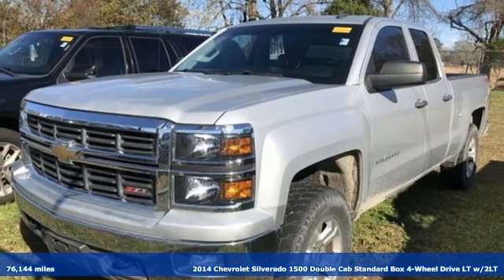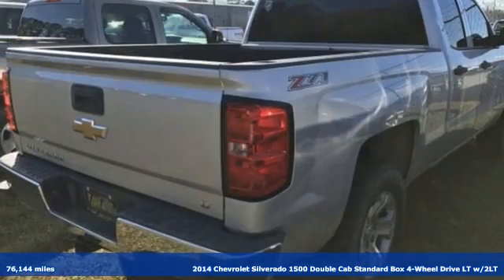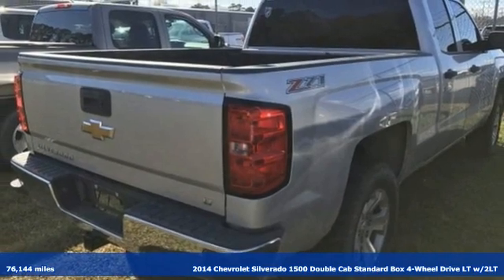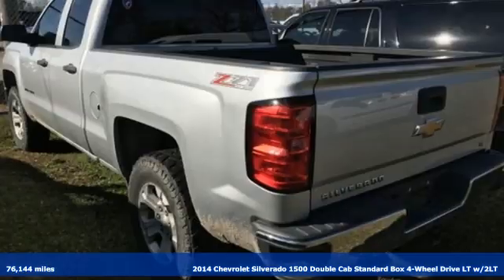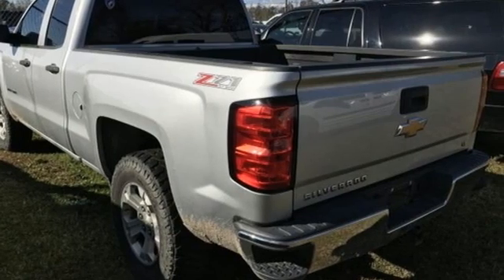Used 2014 Chevrolet Silverado 1500 Elizabeth City, NC 8208331B - SOLD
Year: 2014
Make: Chevrolet
Model: Silverado 1500
Trim: LT
Engine: EcoTec3 5.3L V8 Flex Fuel
Transmission: 6-Speed Automatic Electronic with Overdrive
Color: Silver
Interior: jet black
Mileage: 76144
Stock #: 8208331B
VIN: 1GCVKREC5EZ417821
JUST ARRIVED. PENDING INSPECTION. Clean CARFAX. Silver Ice Metallic 2014 Chevrolet Silverado 1500 LT LT2 4WD 6-Speed Automatic Electronic with Overdrive EcoTec3 5.3L V8 Flex Fuel We are currently offering Vehicle Purchase Home Delivery by appointment. Please contact for details., 6-Speed Automatic Electronic with Overdrive, 4WD, jet black Cloth.brbrRecent Arrival!brbrAwards:br * NACTOY 2014 North American Truck of the Year * 2014 KBB.com Brand Image AwardsbrReviews:br * New, more fuel-efficient engines; improved interior; quiet highway ride. Source: Edmundsbr * While we realize the majority of full-size truck buyers are predisposed towards their favorite brand, the 2014 Chevy Silverado makes a compelling case for itself. From its sophisticated-yet-easy-to-use infotainment system to its surprisingly refined interior, the 2014 Silverado deserves serious consideration from the brand faithful and cross-shoppers alike. Source: KBB.combr * On the outside, the 2014 Silverado looks like the truck you have come to know and trust. In reality, it is all-new from the ground up and more than ready to take on your toughest jobs to show what it can do. The body has undergone a modern makeover making it more chiseled and sleek at the same time. The most dramatic part is the huge stacked double grille in front, complimented with vertically stacked headlights on either side, all outlined in chrome. The bumper has been contoured as well. Also, its tough persona is further accentuated by the geometric lines of its new sculpted fenders and dual power dome hood. The Silverado currently comes in three models: Short Box Crew Cab, Standard Box Crew Cab, and Standard Box Double Cab. Each has six trims with the 1WT as the Base and the LTZ Z71 as the top-of-the-line option. Knowing that it's what's under the hood that counts, the Silverado has new impressive engines for 2014. The 1WT, 2WT, LT, and LT Z71 come standard with the 4.3L EcoTec3 V-6, with 6-speed automatic transmission. The LTZ and LTZ Z71 come standard with the 5.3L EcoTec3 V-8, which is also an option for the other trims. Major improvements have been made inside as well. It is much quieter and roomier than before, and has high quality materials. The center controls have been updated with an improved layout and are easy to reach. Plus, the seats have been redesigned to keep you more comfortable throughout the day. Chevy's MyLink system is an extremely intuitive and helpful system to use. It allows you to control your music, make calls, and navigate to a number of stored destinations all by using your voice. 2WT, LT, and LT Z71 trims get a 4.2-inch color screen to go with it, and the LTZ and LTZ Z71 get an 8-inch color touchscreen. In terms of safety all models come with 4-wheel ABS disc brakes with Duralife rotors, StabiliTrak with Electronic Sway Control and Hill Start Assist. Plus on models LTZ and Higher you can get the added visibility with a Rear View Camera. Source: The Manufacturer Summarybrbrbr*Every Internet Price includes current applicable dealer discounts. Your additional costs are sales tax, tag and title fees for the state in which the vehicle will be registered, any dealer-installed options (if applicable) and a $799 dealer processing fee (Virginia, North Carolina). Prices are subject to change, and prior sales are excluded. While every reasonable effort is made to ensure the accuracy of this information, we are not responsible for any errors or omissions contained on these pages. Please verify any information in question with the dealer.

Address:
1310 N Road Street (Business Route 17)